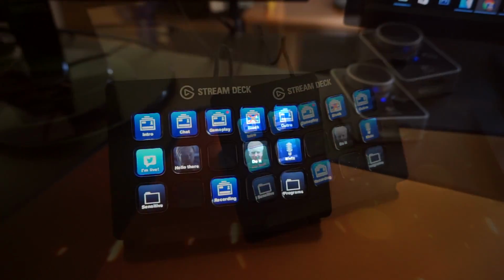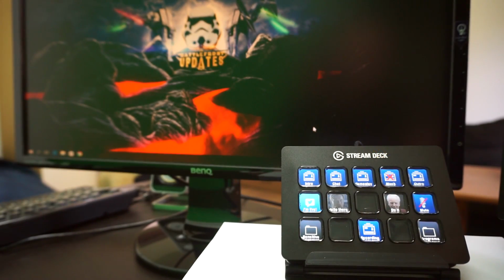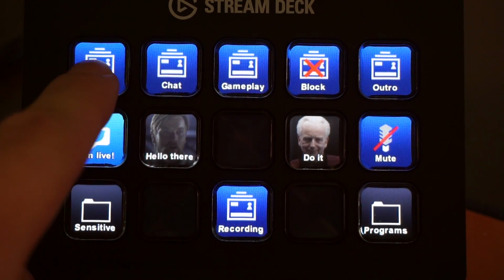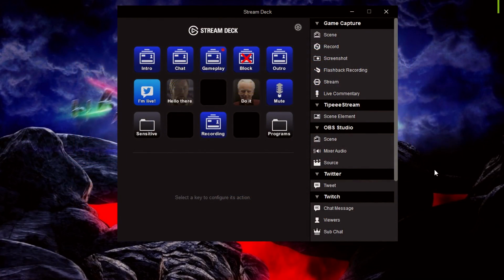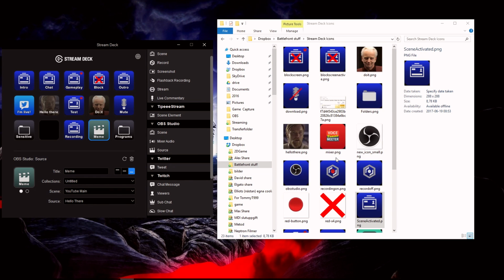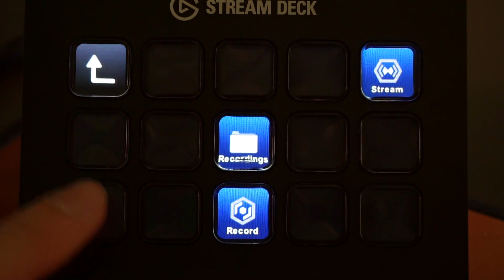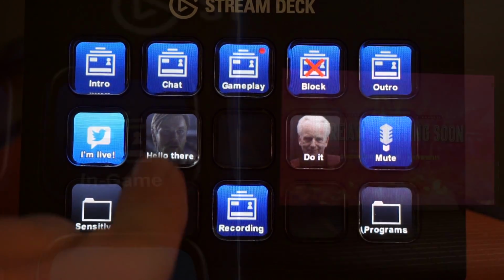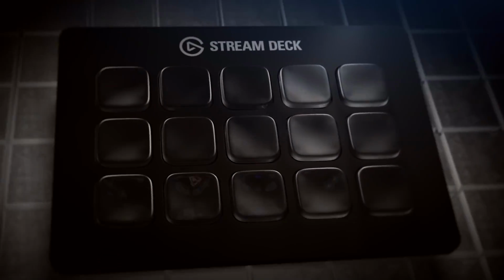UNLIMITED MEMES - My Elgato Stream Deck Review!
I finally got my hands on this fantastic streaming/recording product from Elgato and here's my initial thoughts on it and how I use it for my streams!

Kammakargatan 23
111 60 Stockholm
Sweden